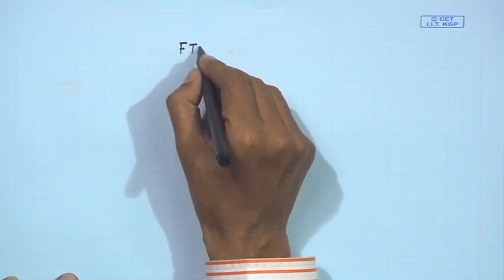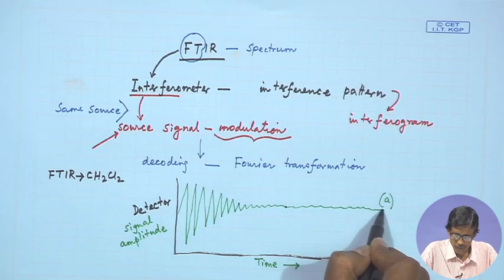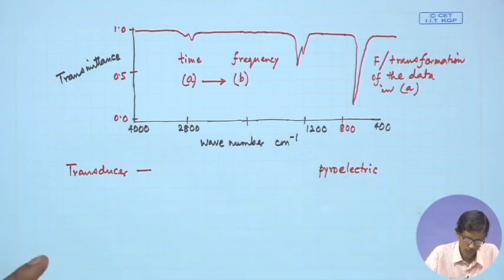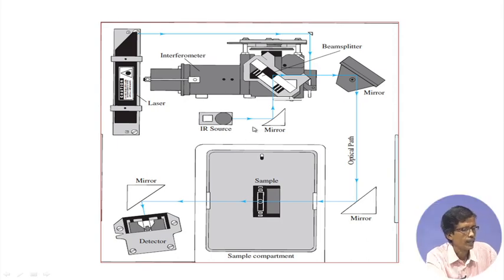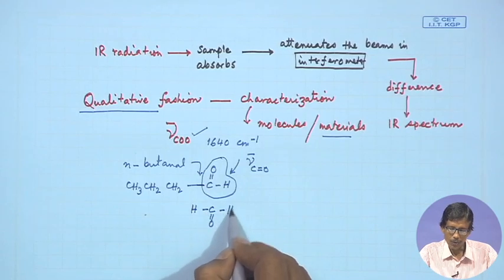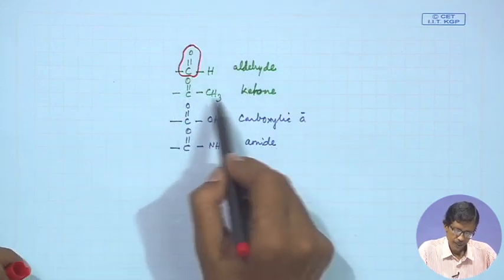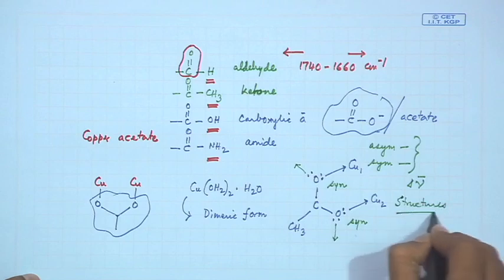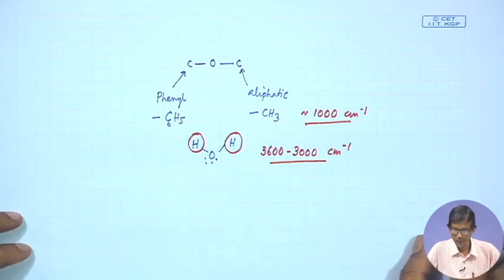Spectrochemical Methods - III (Contd.)